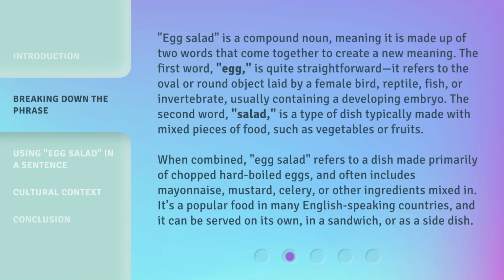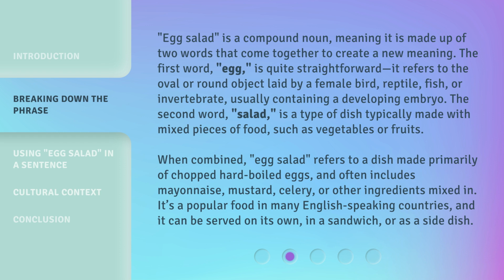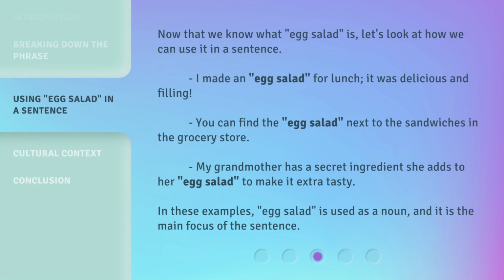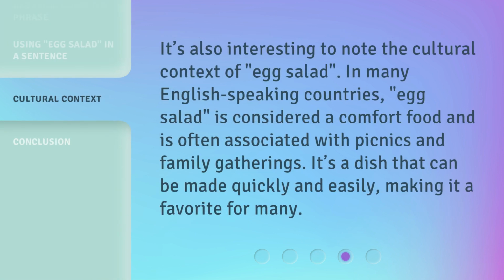Unscrambling "Egg Salad": Understanding the Phrase in English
Cracking the Code: Decoding the Meaning of 'Egg Salad' • Discover the hidden meaning behind the phrase 'egg salad' in English and learn how to use it in sentences. Dive into the cultural context and explore why this dish is a beloved comfort food in many English-speaking countries.

00:00 • Introduction - Unscrambling "Egg Salad": Understanding the Phrase in English
00:29 • Breaking Down the Phrase
01:26 • Using "Egg Salad" in a Sentence
01:58 • Cultural Context